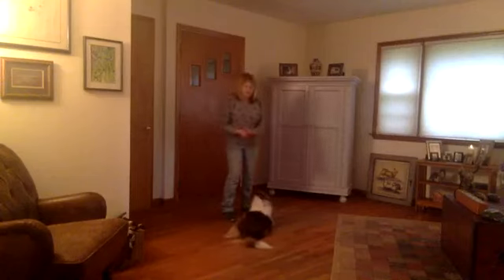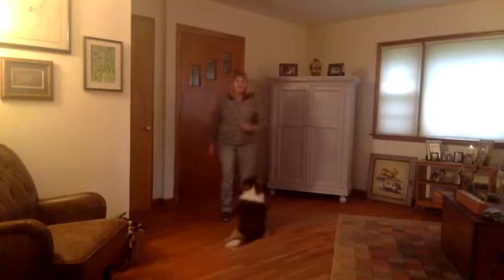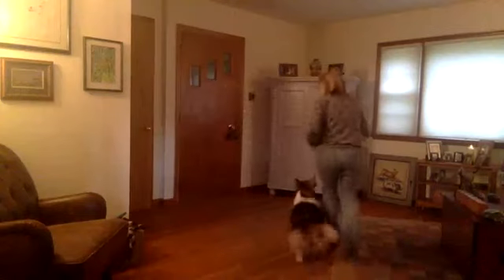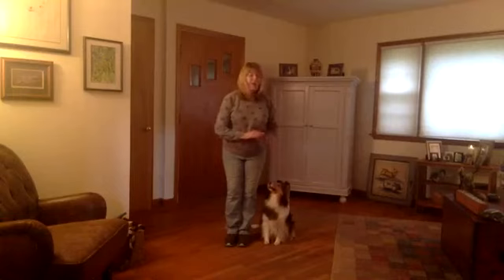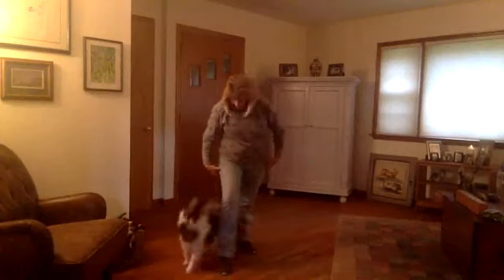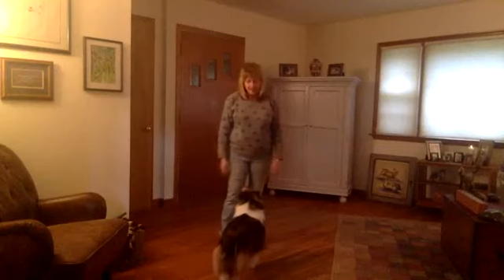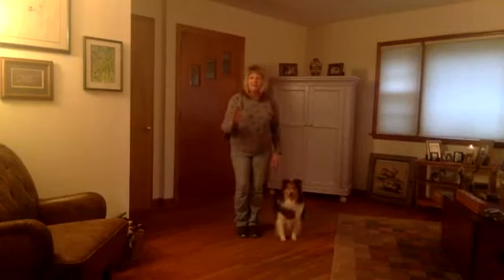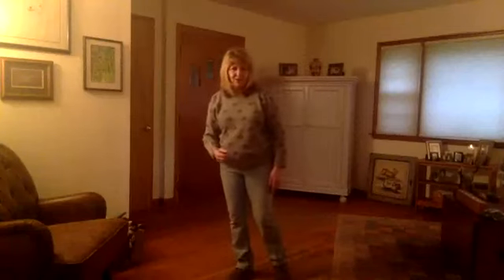Driving up value of non food reinforcers, Part 2 with Pam Dennison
A continuation of this important topic. If your dog complies...sometimes, or is sluggish, it may be because you're too predictable or boring in how you reinforce and what you use as a reinforcer. I have an entire chapter on this topic in my book "You Can Train Your Dog; Mastering the Art &amp; Science of Modern Dog Training?" (winner of the Maxwell Award for Best Training book from the DWAA) Comes in print or ebook formats.